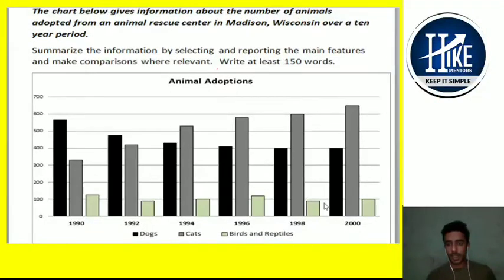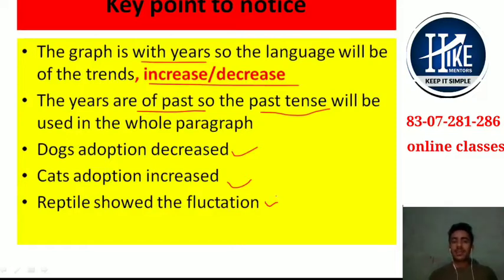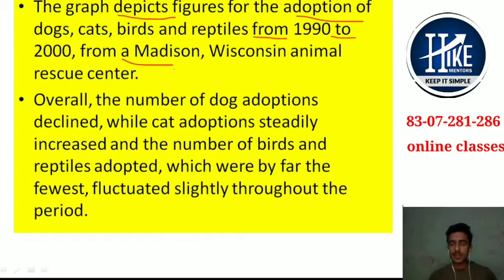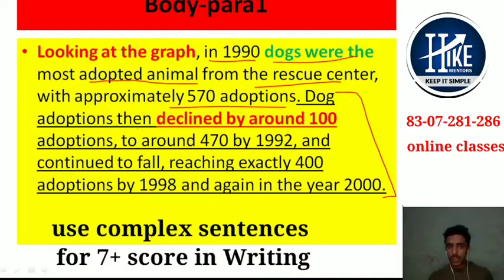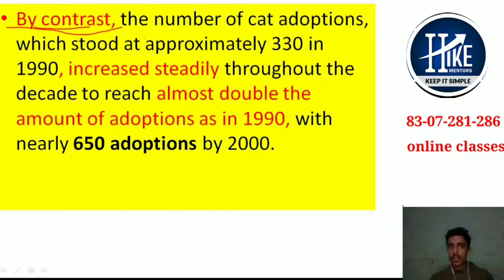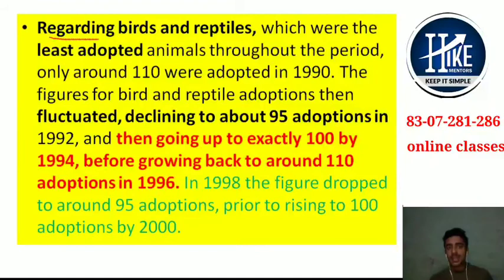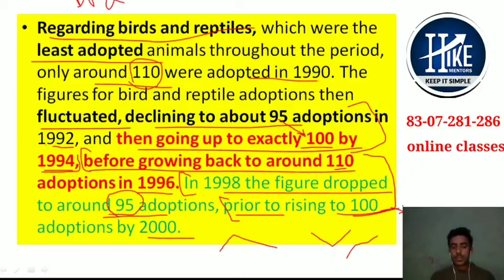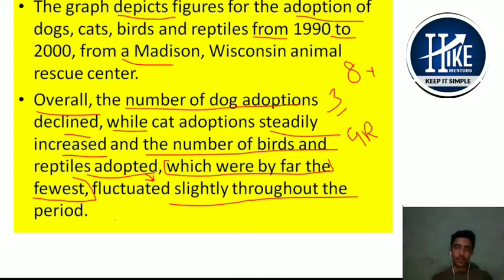9 BandTask1; use these complex sentences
You must use complex sentences in your writing. You should avoid  a repeatation
 To score more